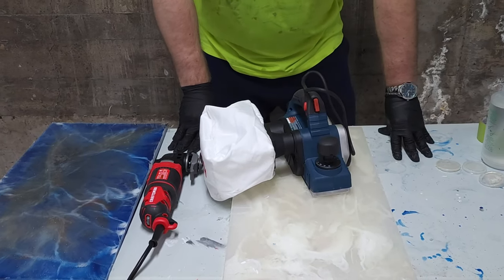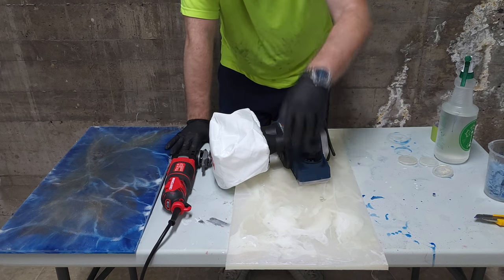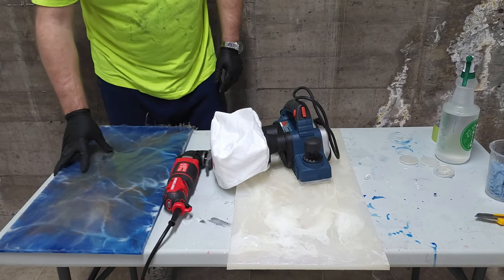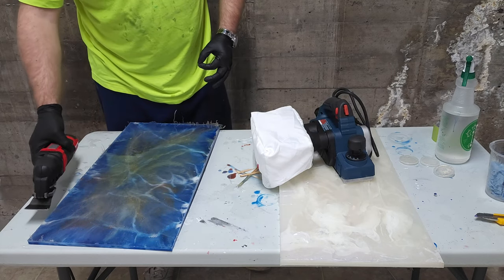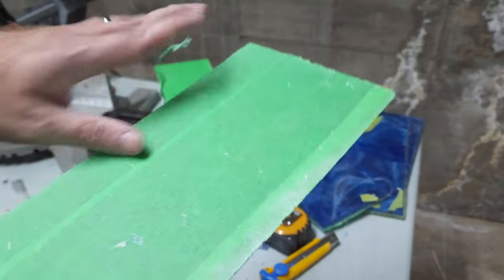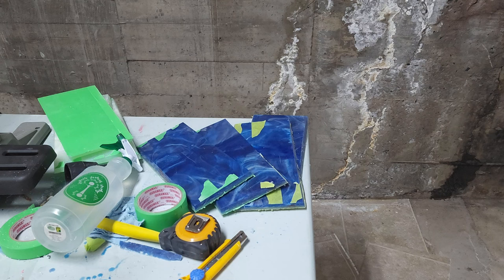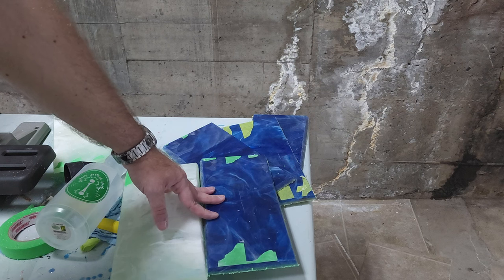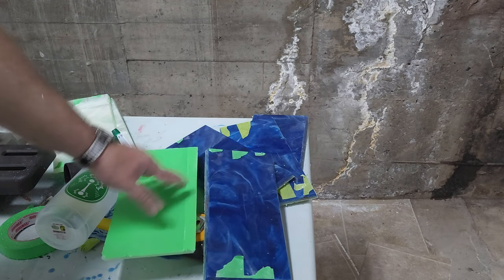Project Brutus part 3. Revealing the purpose and a sneak peek of things to come!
Roman emperor Julius Cesar was assassinated by 60 of his senators, one of whom whose adopted by his family and was considered to be close to him, the infamous Marcus Junius Brutus thus the famous last words of Julius Cesar " ET TU BRUTE?" loosely translated to " Even You Brutus?!"